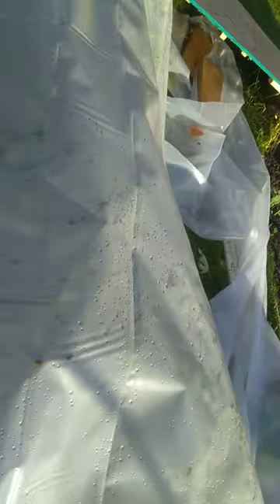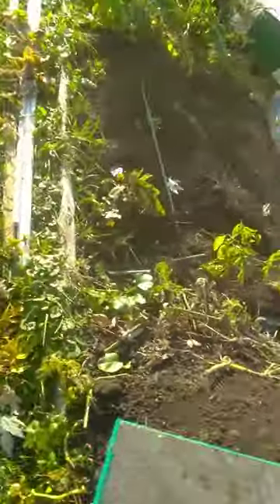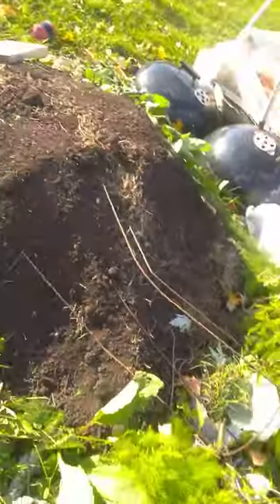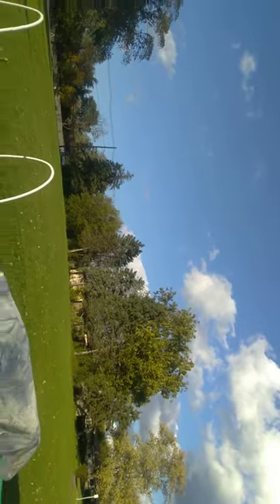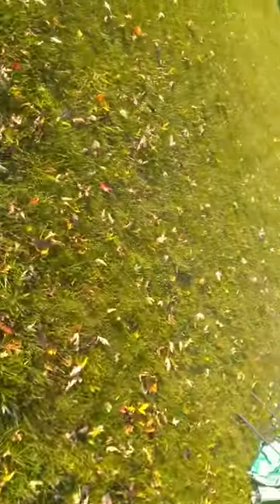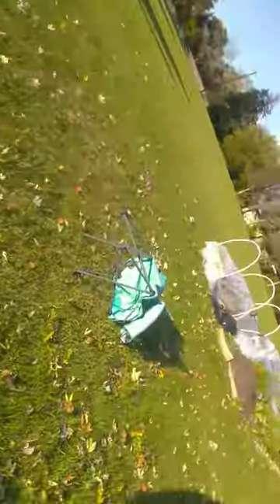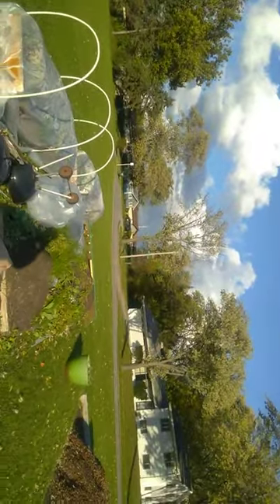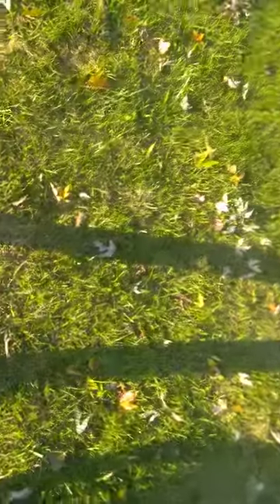Messy Camera work, Disabled Girl Gardener, our version of Season Extension & a Carrot Harvest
This is one of many videos that I shot as Camera Guy went into builder mode to hopefully help me extend the season at church.  I still didn't get a hold of my cattle panels, but, I will!